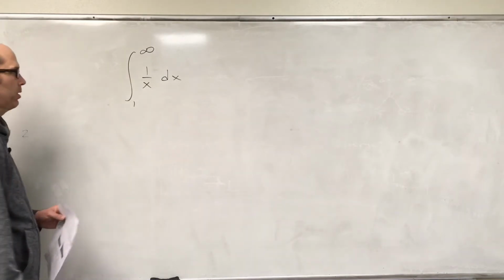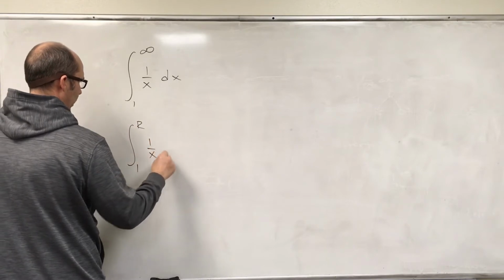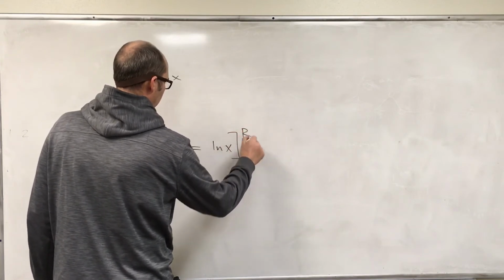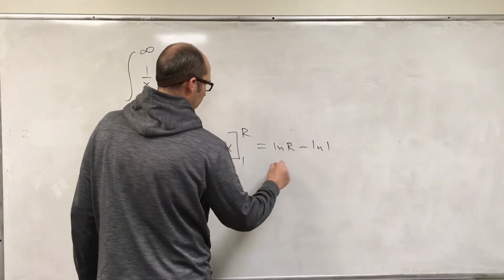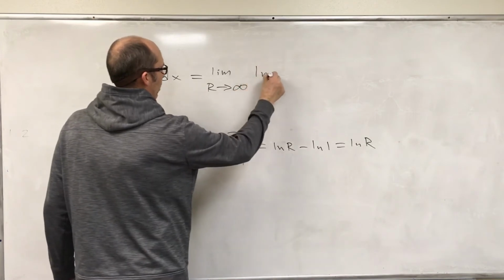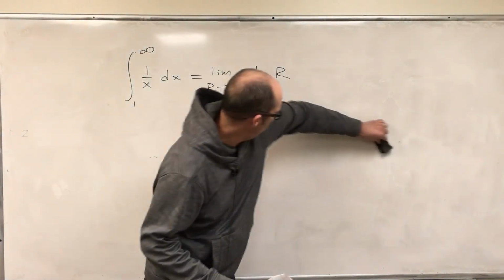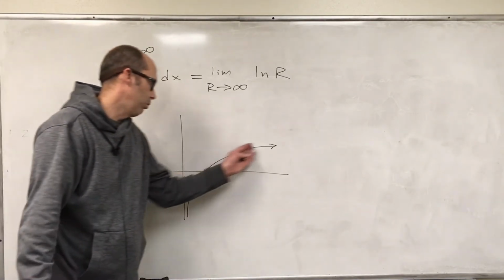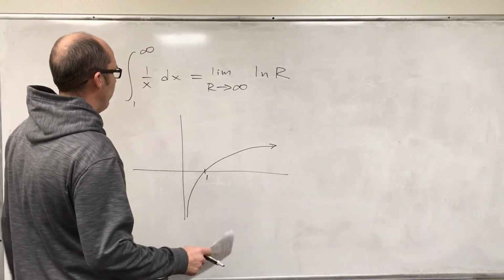Series Example 3